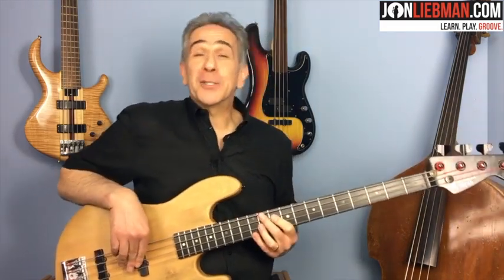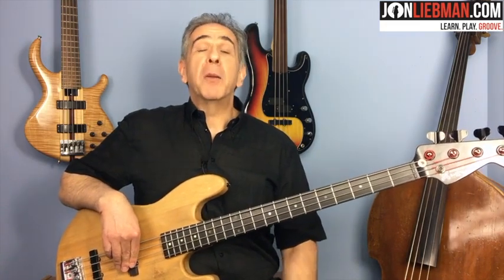Get those bass lines under your fingers with these rhythm patterns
Wanna really get those notes under your fingers? Here's a practice technique, applying rhythmic variations, that has helped me immeasurably over the years. It works for practically any piece of music.

12 SUREFIRE TIPS TO MAKE YOU A BETTER BASS PLAYER!
First-hand advice from Leland Sklar, Tony Levin, Bryan Beller, and 9 more. Free report!